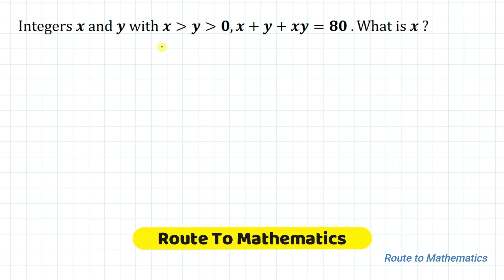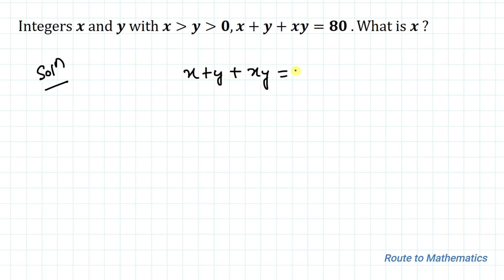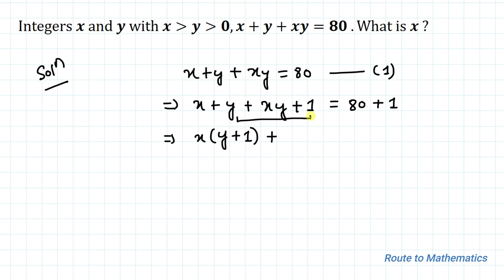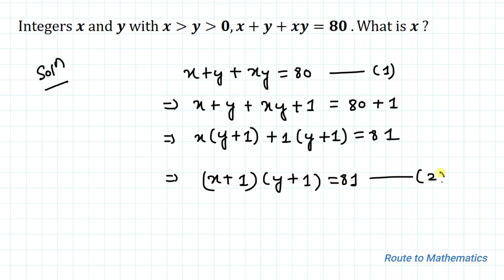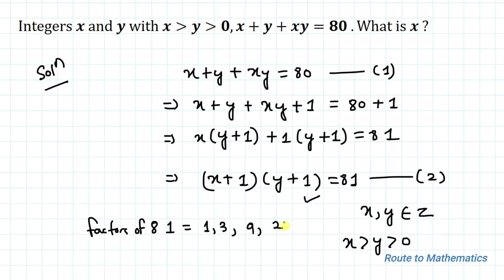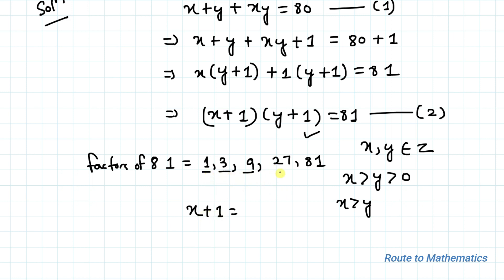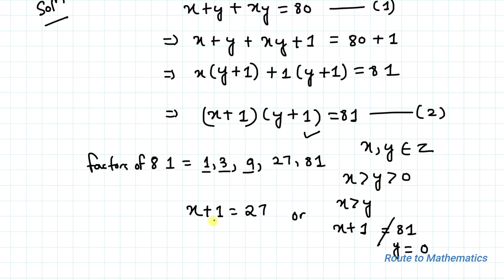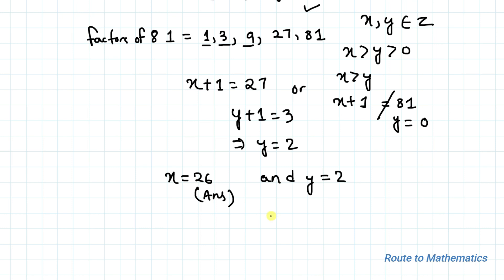What is the Value of X ? | Did You Know The Logic to Solve this Equation | Math Olympiad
What is the Value of X ? | Learn The Logic to Solve this Equation